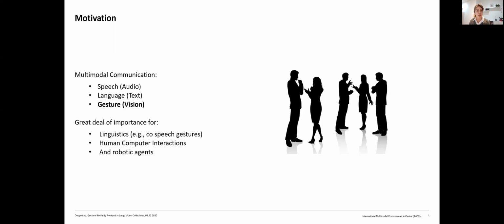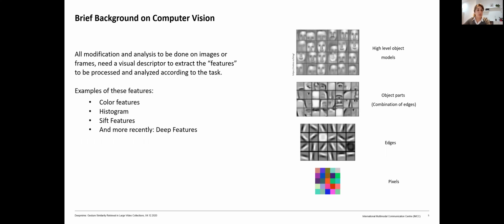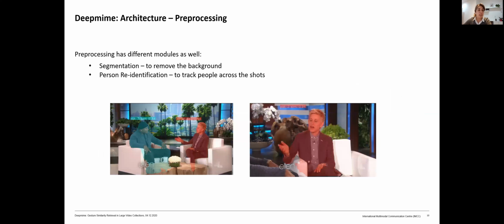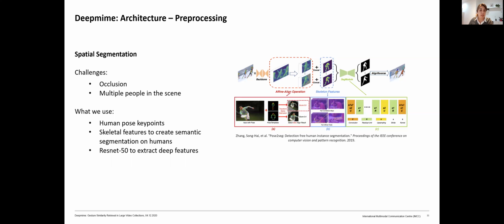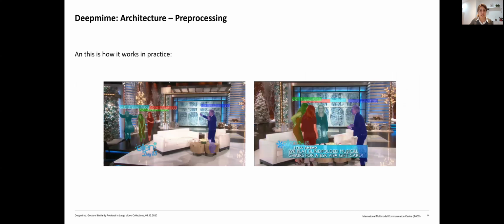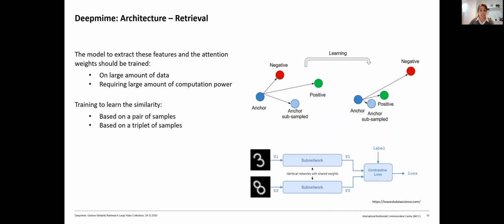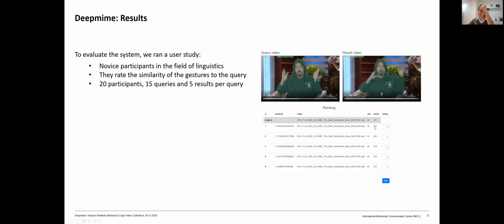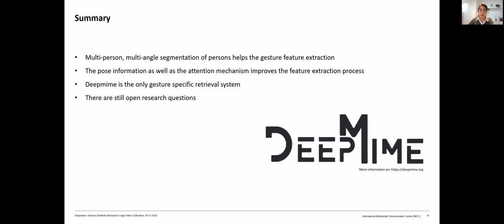Mahnaz Parian-Scherb 2020-12-04. Deepmime: Gesture Similarity Retrieval in Large Video Collections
An architecture for automatic and semi-automatic annotation of gestures in large video collections such as the Red Hen Lab dataset.